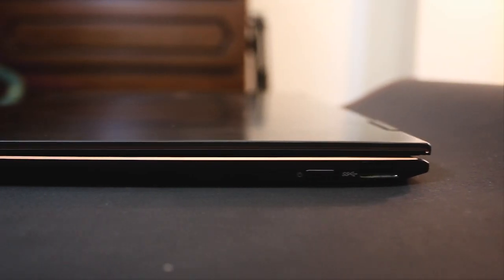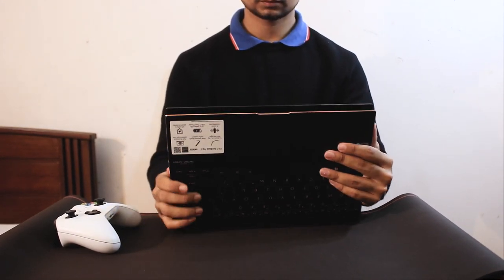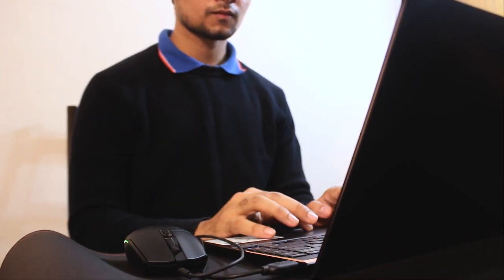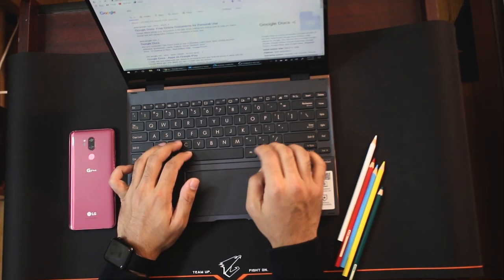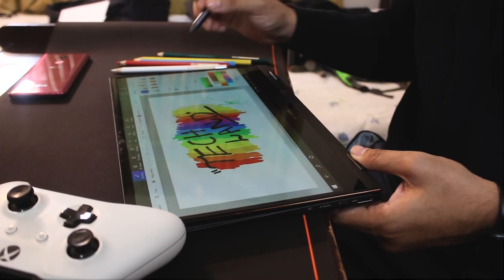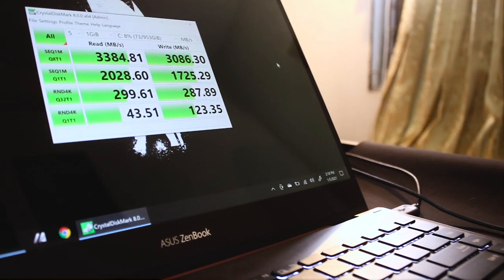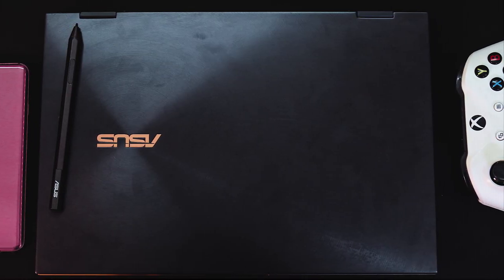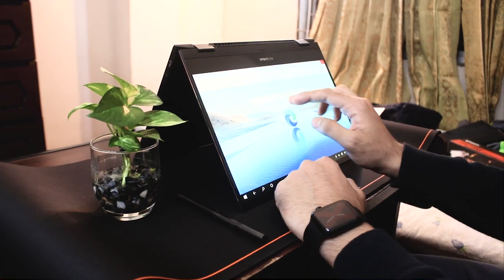Asus ZenBook Flip Review in Bangla। Featuring the new Intel 11th Gen Processors!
First review on our channel of Intel 11th Generation Laptops!

This is the official YouTube Channel of Tech Land BD. Here we try to provide you the latest technology products reviews, news, features.

Asus ZenBook Flip 13 UX363EA Core i5 11Th Gen-
Asus ZenBook Flip 13 UX363EA Core i7 11Th Gen-

Leave your thoughts about this review in the comments! We will be back soon with another video.